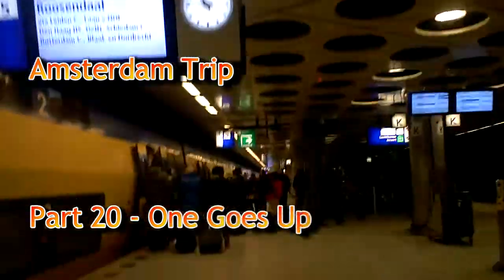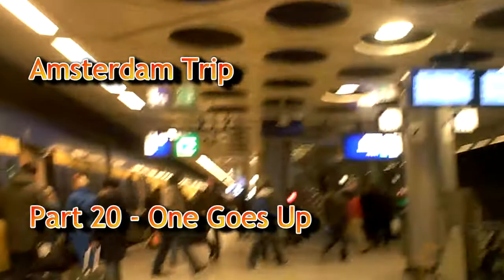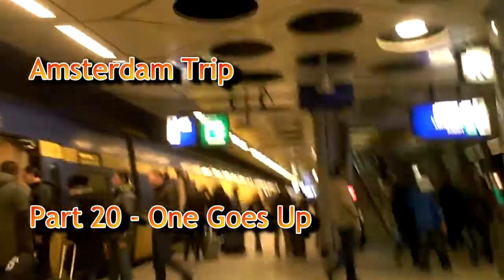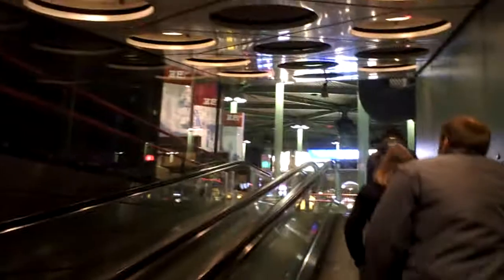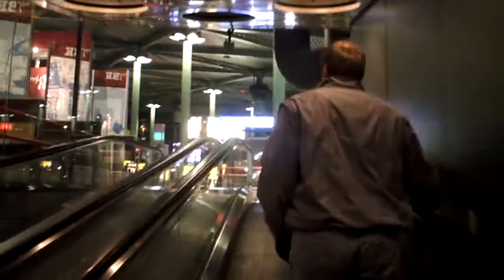One goes up (Amsterdam #20)